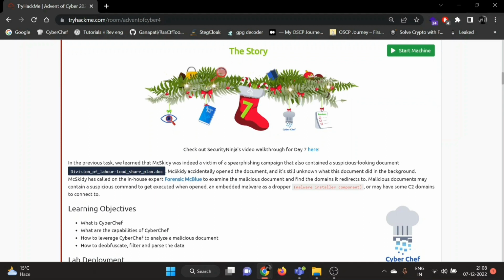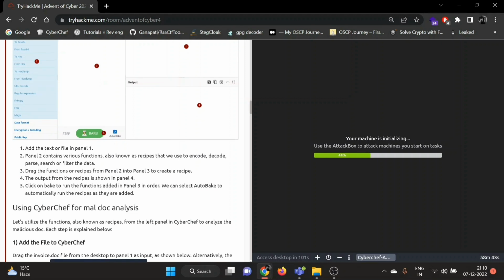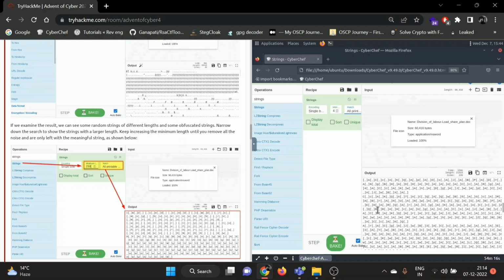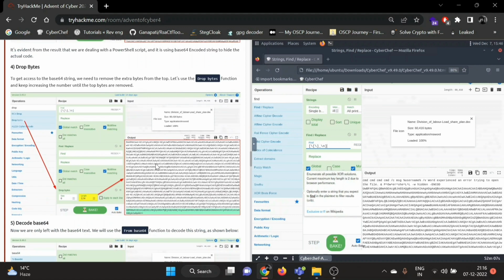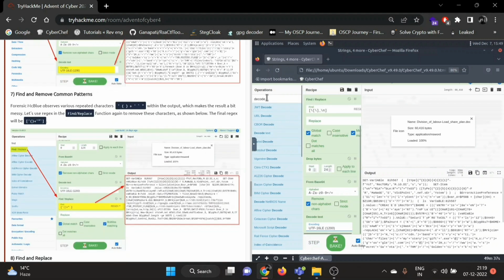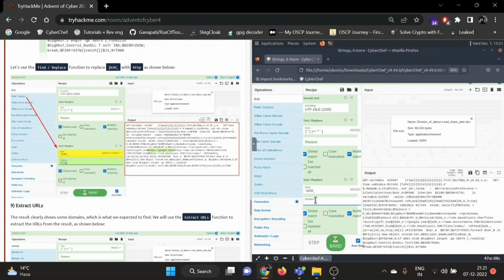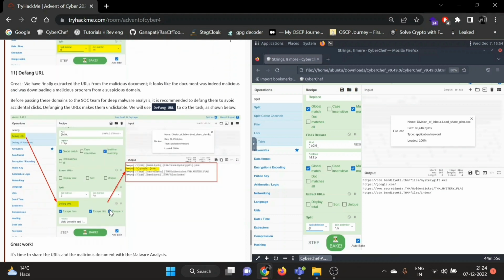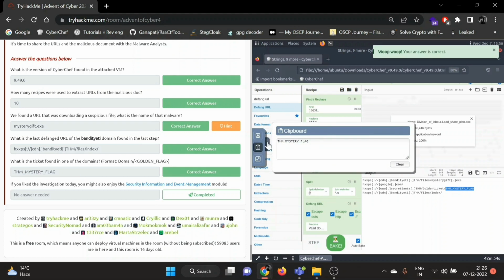Day 7 | Advent of Cyber 4 2022 | CyberChef | TryHackMe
Learning Objectives Cyberchef logo

What is CyberChef
What are the capabilities of CyberChef
How to leverage CyberChef to analyze a malicious document
How to deobfuscate, filter and parse the data